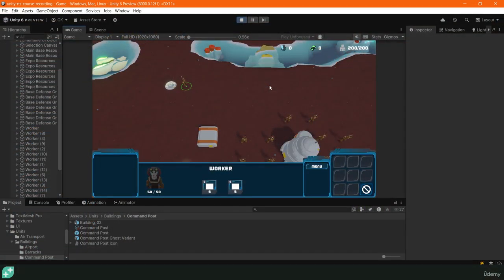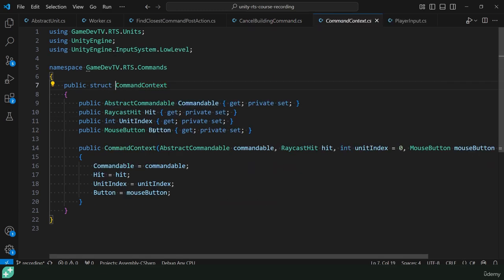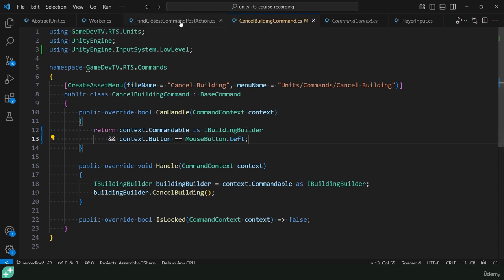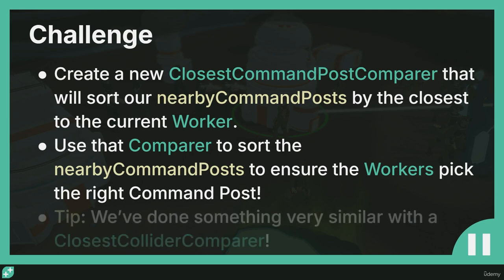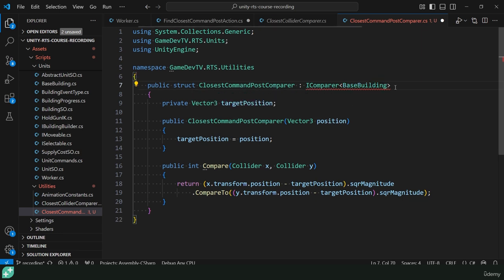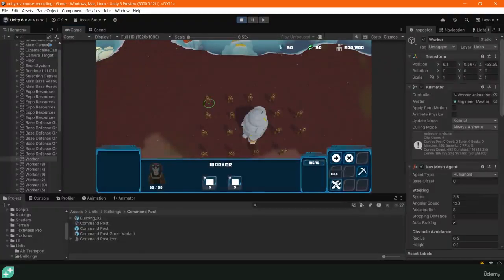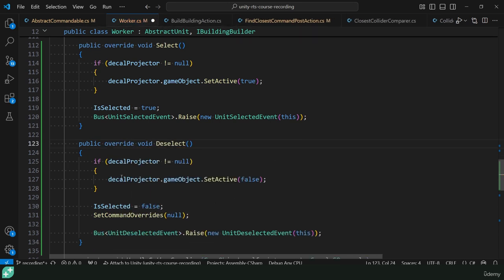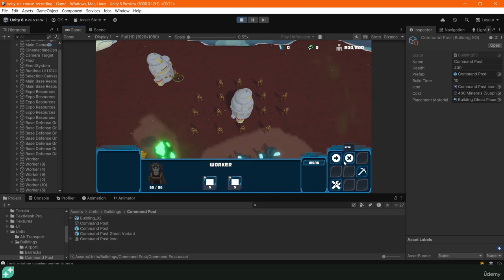29 Building Edge Cases